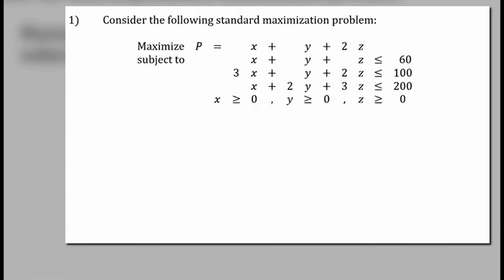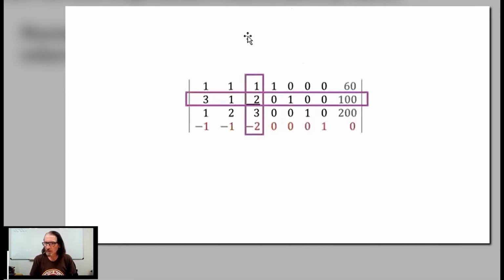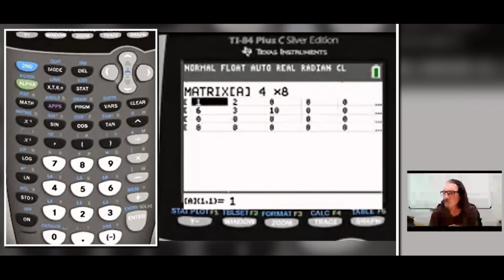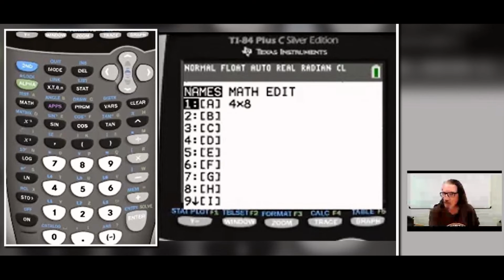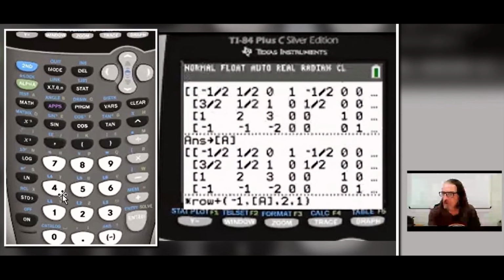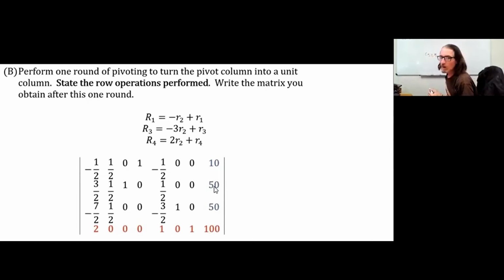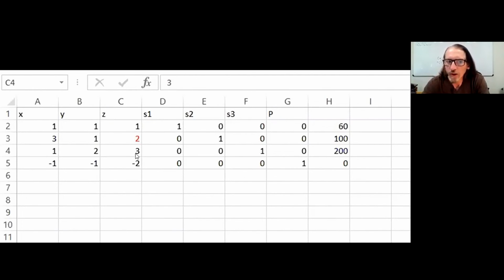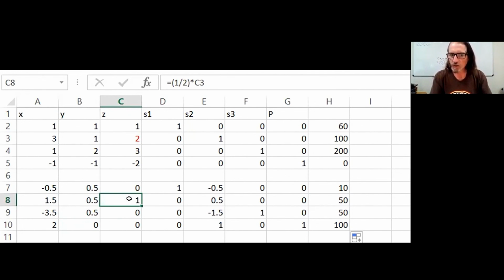(Easier Viewing?) Simplex Method (Example 2) for a Standard Maximization Problem; TI 84 and Excel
Is this easier to view than the original upload?  Feedback is appreciated.

More variables, more constraints, but only one "round" of the Simplex Method